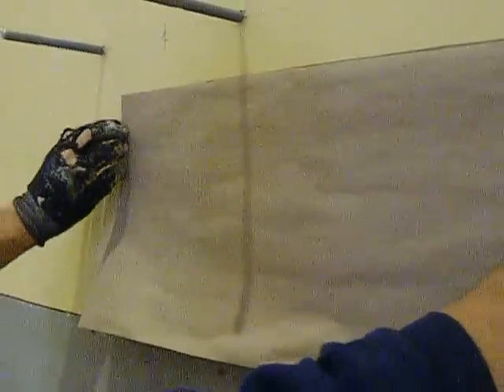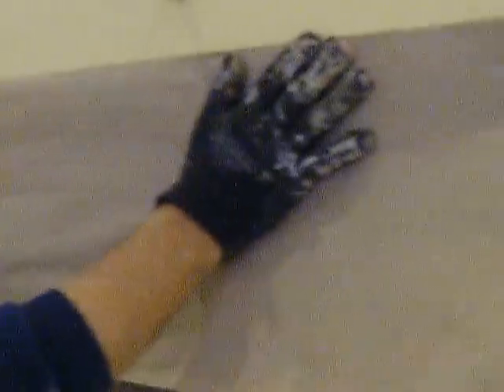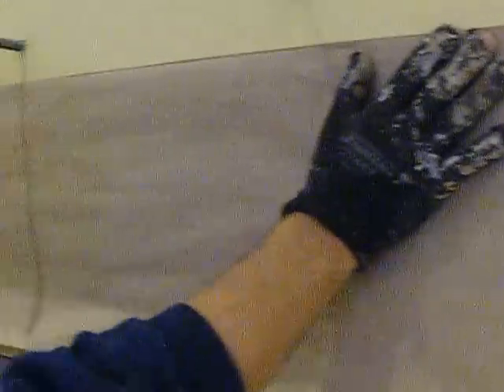Mantel Install 13